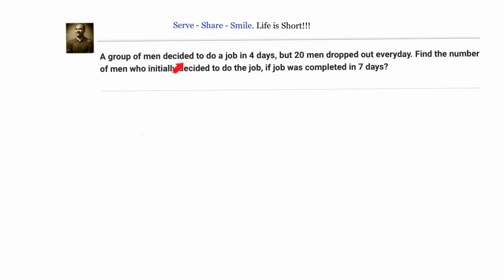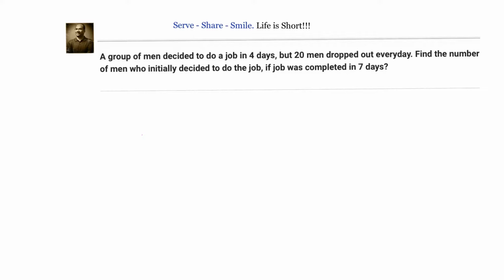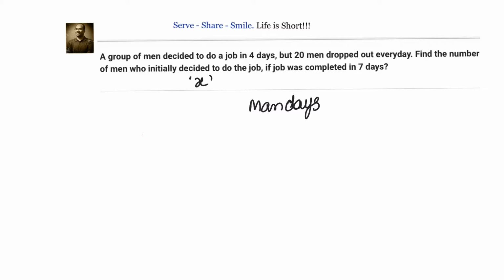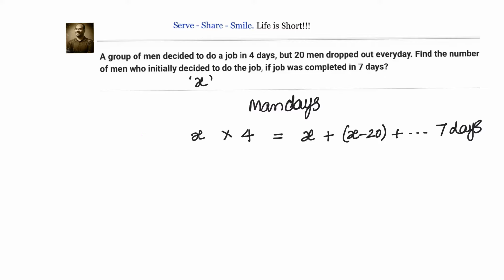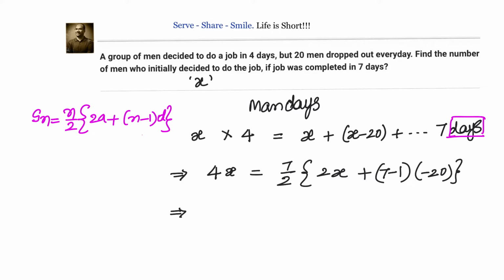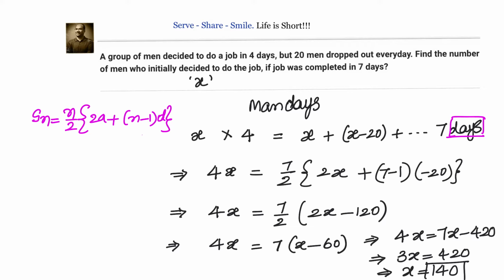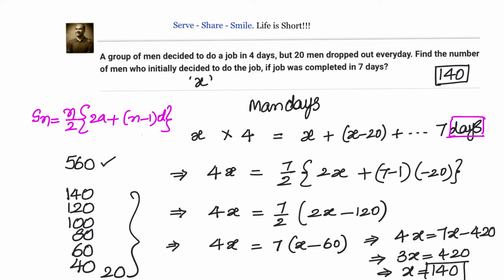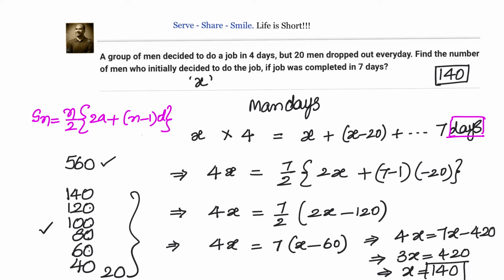For competitive exams - 10th grade A.P problem